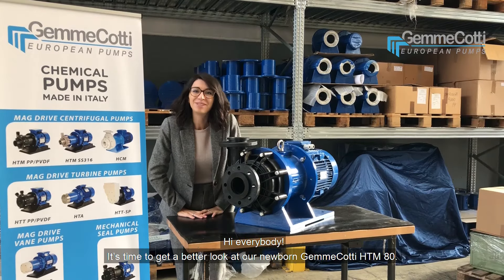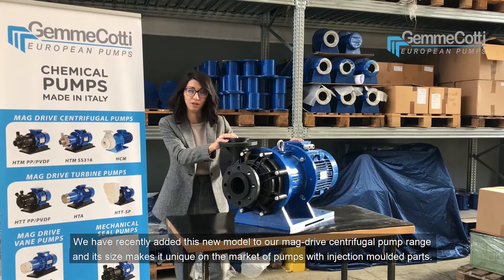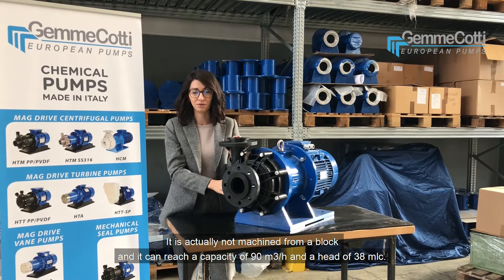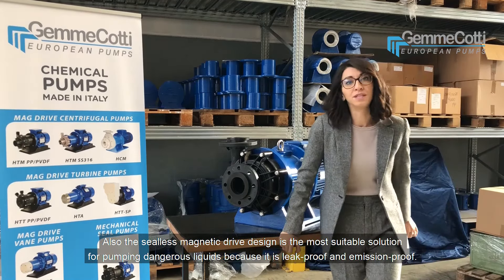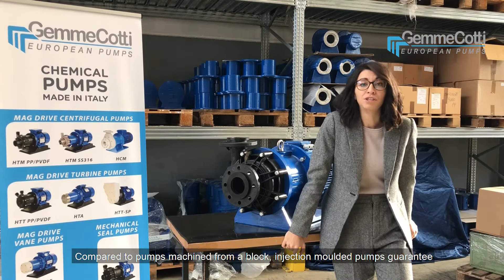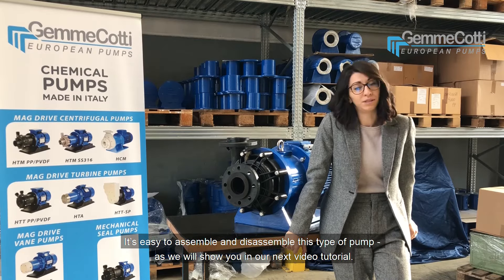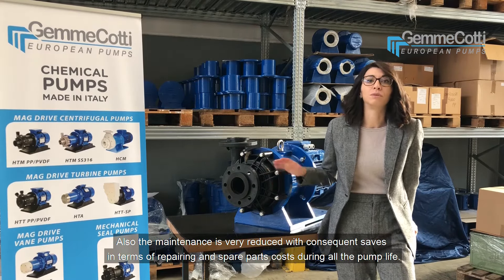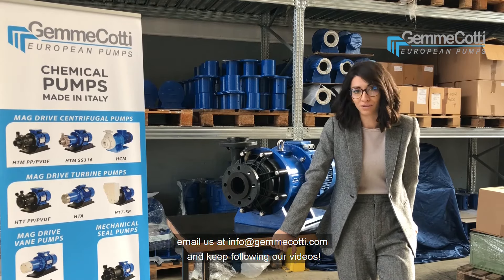HTM 80: new GemmeCotti magnetic drive centrifugal pump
GemmeCotti production can now boast a new pump that widen the choice of our mag-drive centrifugal pumps: HTM 80 in PP or PVDF!
This pump's size makes it unique on the market of chemical pumps with injection moulded parts. As a matter of fact, HTM 80 is not machined from a block and it can reach a capacity of 90 m3/h and a head of 38 mlc.